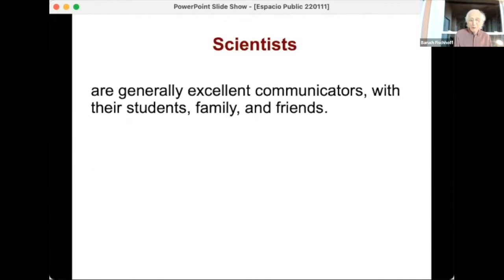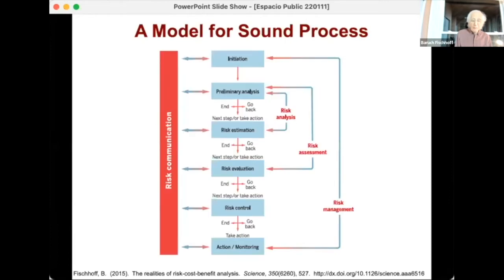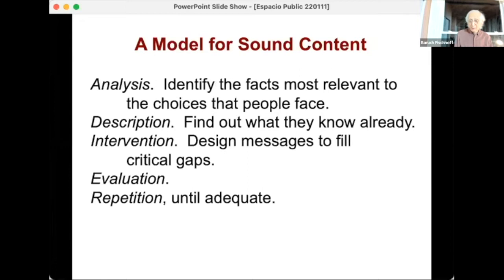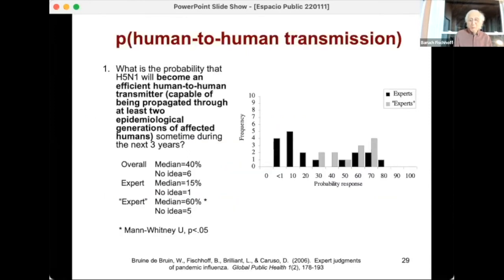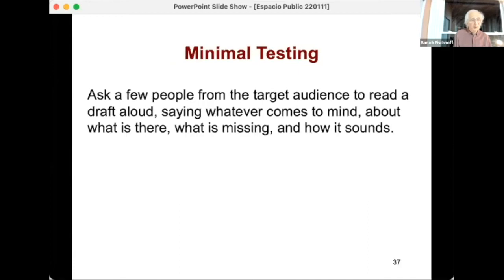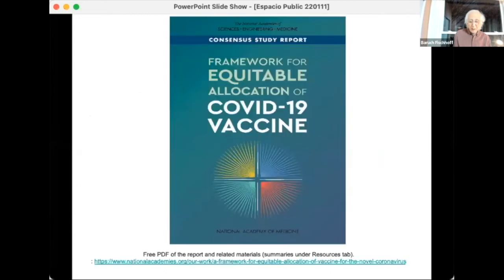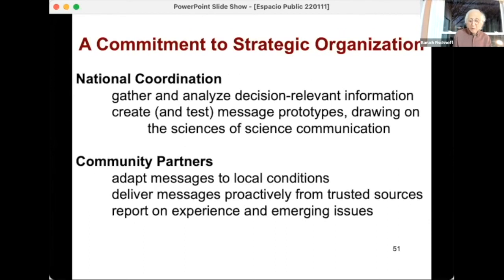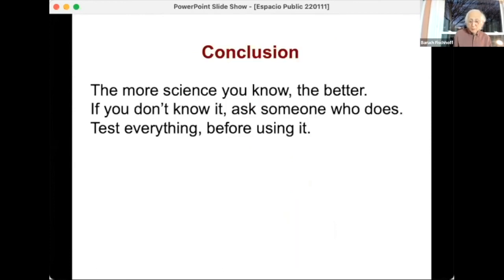[SUB] Baruch Fischhoff: La comunicación de riesgo debe ser una estrategia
Charla magistral de Baruch Fischhoff, Doctor en Psicología y Profesor del Instituto de Política y Estrategia, y del Dpto. de Ingeniería y Políticas Públicas de la Universidad de Carnegie Mellon.

Esta exposición forma parte del Seminario Internacional :¿Qué hemos aprendido de la pandemia hasta ahora?.